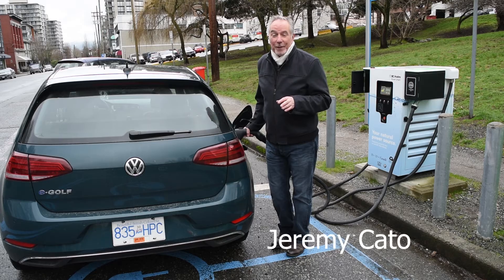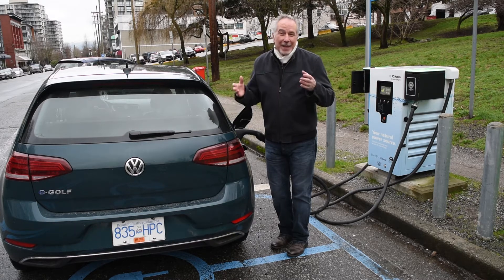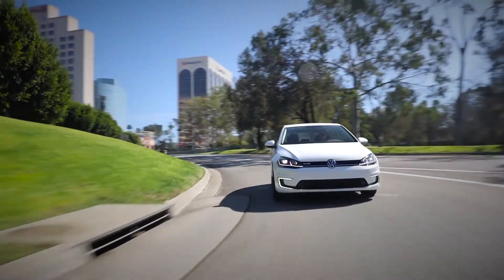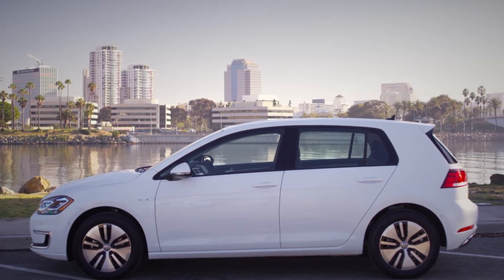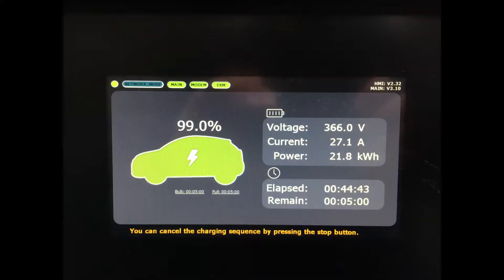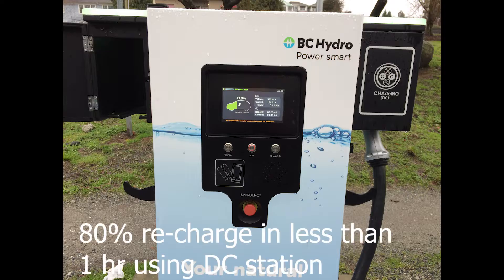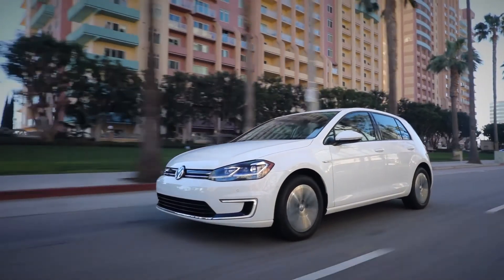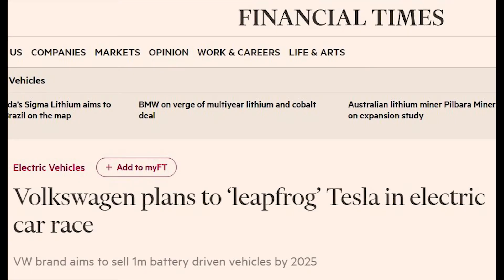2017 VW e Golf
VW plans to conquer the electric vehicle world and apparently crush Tesla in the process. The current e-Golf suggests VW has some work to do.